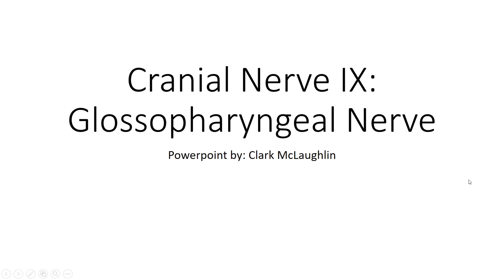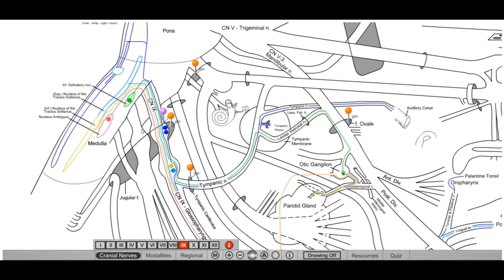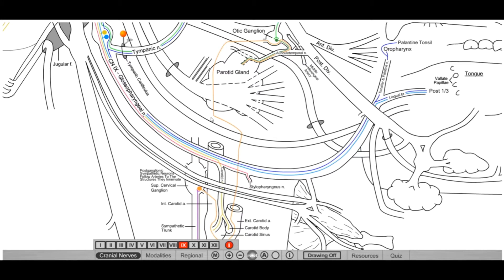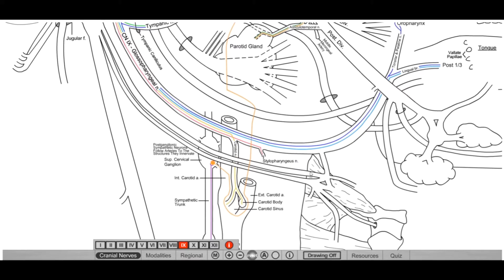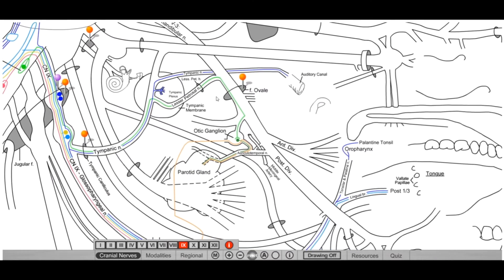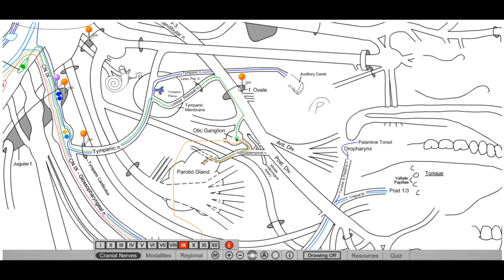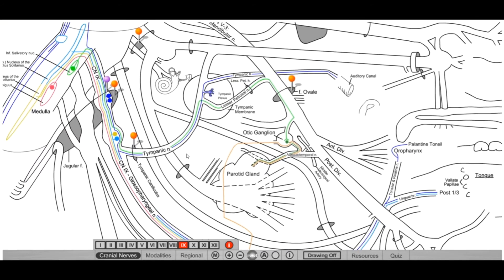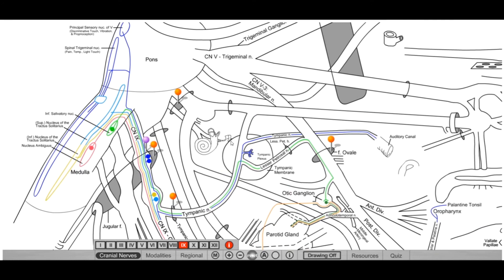Cranial Nerve IX Glossopharyngeal